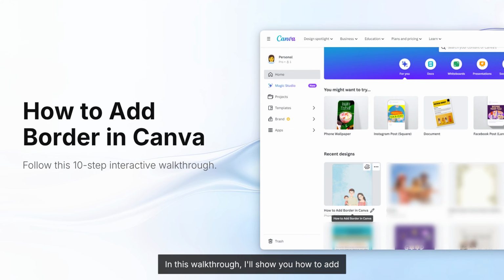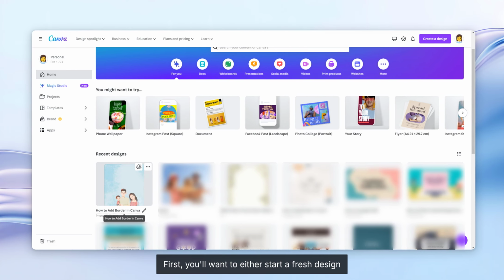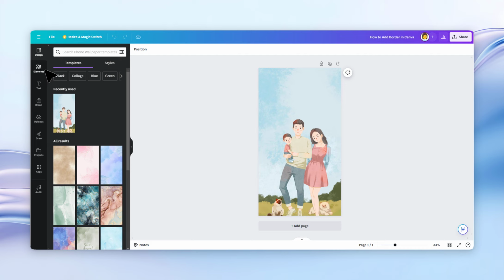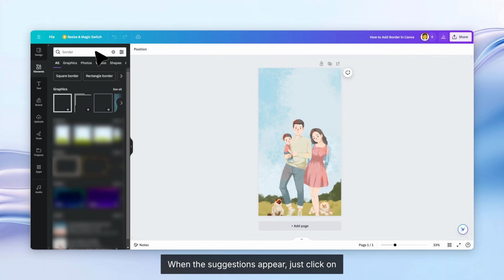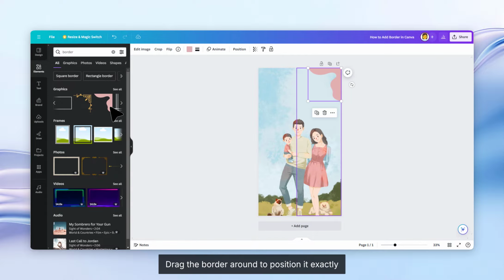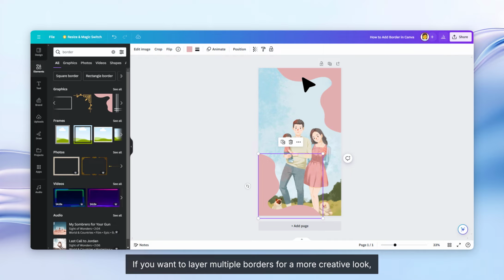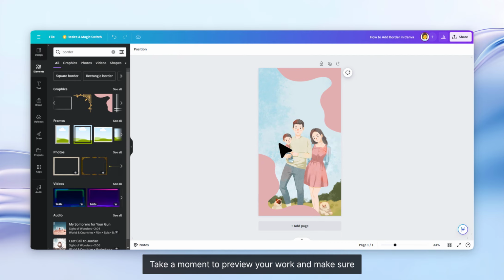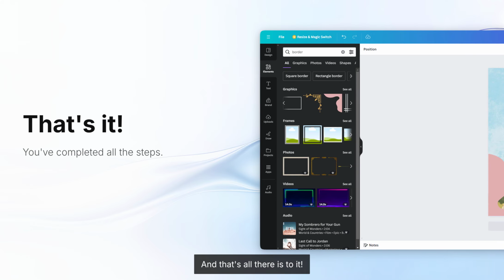How to Add Borders in Canva - Easy Step-by-Step Tutorial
Learn how to add beautiful borders to your Canva designs with this comprehensive step-by-step tutorial. In this video, I'll walk you through the entire process of adding, positioning, and customizing borders in Canva to make your designs stand out. Whether you're creating social media posts, presentations, or any graphic design project, adding borders can enhance your visual appeal and create professional-looking results. This tutorial covers everything from accessing the Elements tab to adjusting border positions and sizes, plus tips for adding multiple borders to create layered effects.

0:00 Create or open an existing design
0:10 Click on the Elements tab in the editor toolbar
0:20 Type borders in the search bar
0:30 Select borders from the suggested results
0:40 Click on a border to add it to your design
0:50 Adjust the position of the border as needed
1:00 Resize the border to fit your design perfectly
1:10 Add additional borders using the Addition icon
1:20 Preview your design to check the border appearance
1:30 Save your completed design

This Canva tutorial is perfect for beginners and anyone looking to improve their graphic design skills. By the end of this video, you'll be confident in adding borders to any Canva project and know how to customize them to match your design vision.